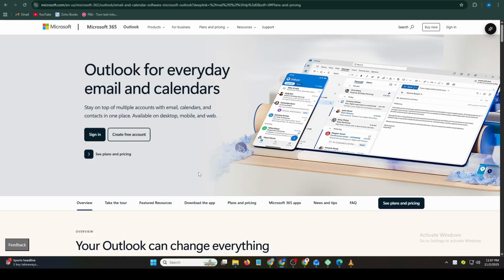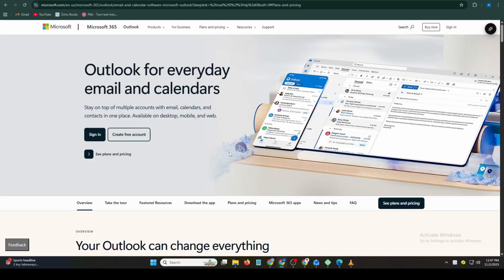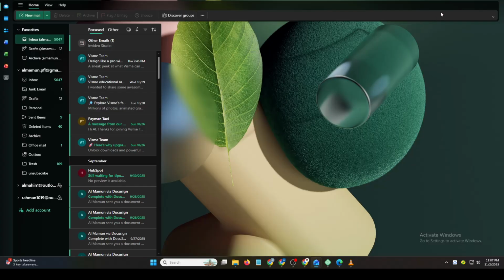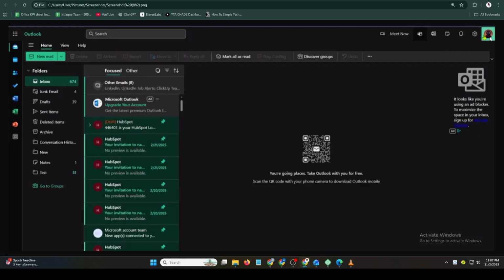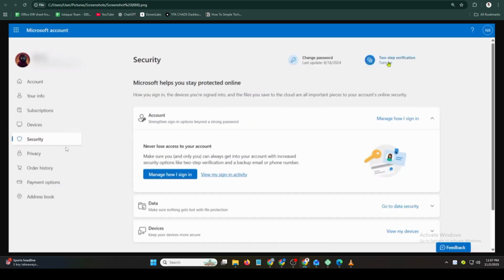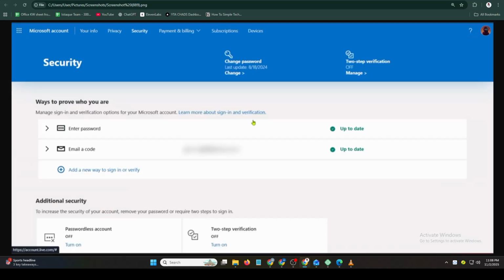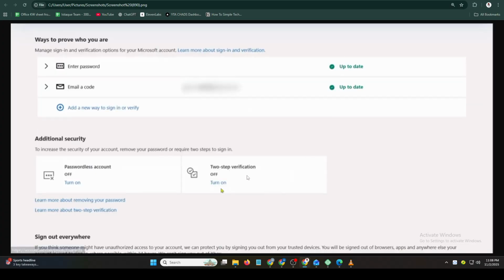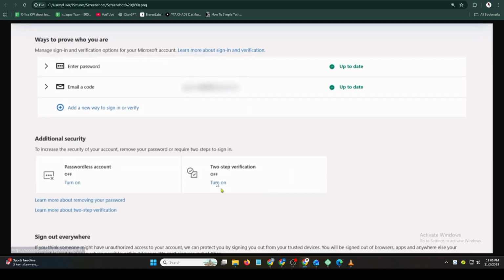How To Change Security Question On Hotmail Msn - 2025 (Quick Tutorial)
How to Change Security Question on Hotmail Msn
In this video, how to change security question on Hotmail MSN is shown step by step to keep your account safe. You’ll learn how to update your account recovery options, manage personal information, and enhance Hotmail security easily. This tutorial guides you through the process quickly so you can protect your email, prevent unauthorized access, and secure your MSN account without any hassle.